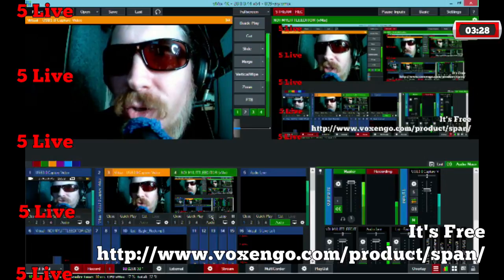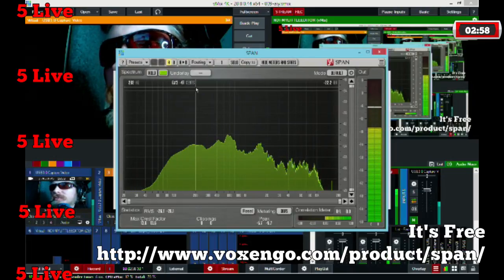011 - VST on vMix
011 - VST on vMix

Why I wanted it(VST), a real world example.
Thanks to Martin and Tim for A. Not spoiling the surprise at Streaming Media West when I saw them about this new feature they were adding that some people were bugging them about(that's ME!) B. For adding features that people request.  I know VST had been asked for by people besides me but I am taking full credit for BUGGING them again.  This would be 2 things vMix have added that I have asked for.  To me that is invaluable, being listened to by the company making the software.  And if this were a Genie I only have 1 wish left so I better make it a good one.  Oh and you can't ask for more wishes that's cheating.

The Product I used in this video is a FREE VST 3 Plug In

Be a Dreamer in the Sky & on the Ground at the same time

Thanks for checking out my YouTube Channel.

Rich Shumaker